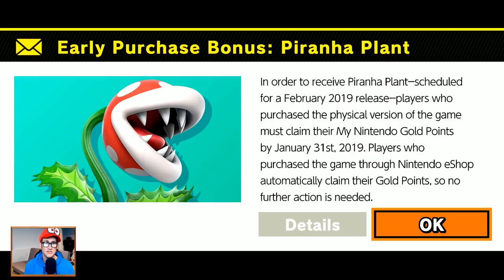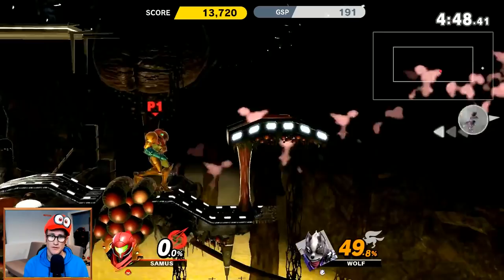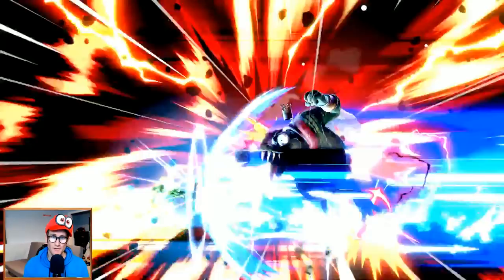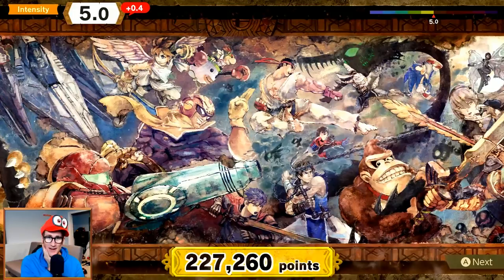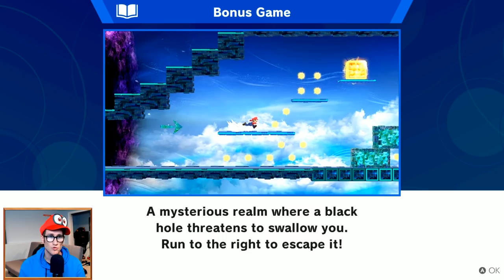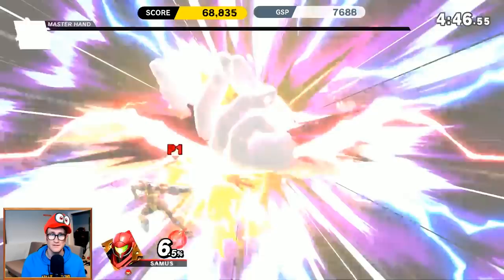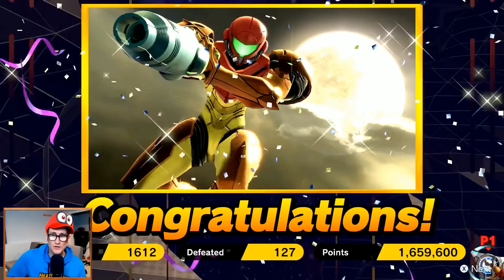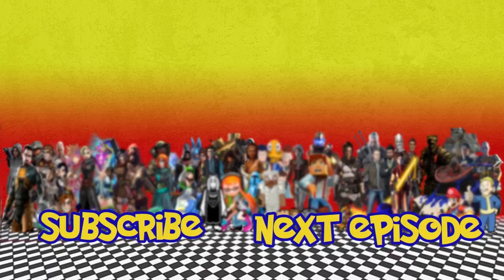How To Unlock Inkling | Super Smash Bros Ultimate Gameplay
I figured out how to get inkling. it's my first character unlock in super smash bros ultimate for Nintendo Switch